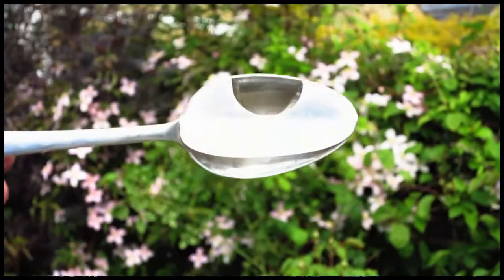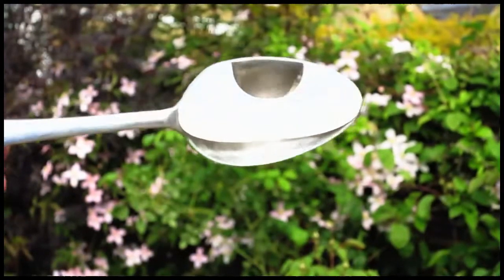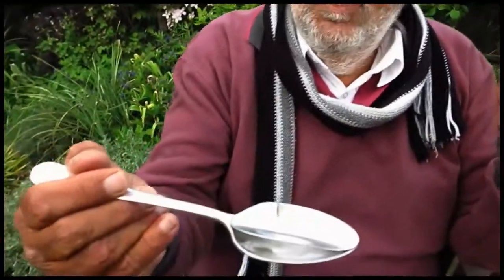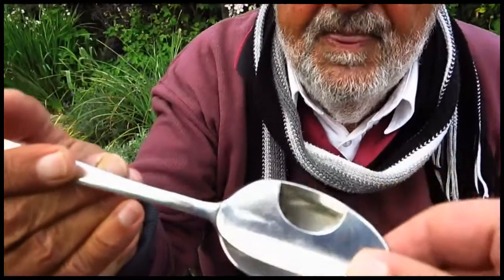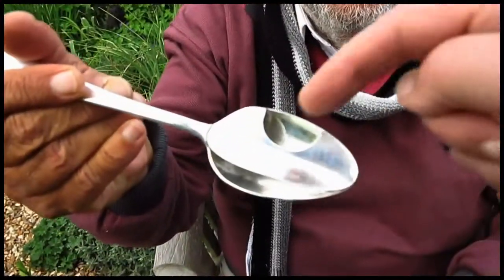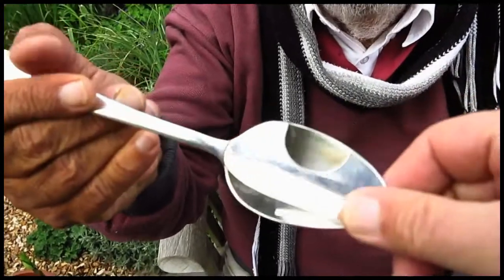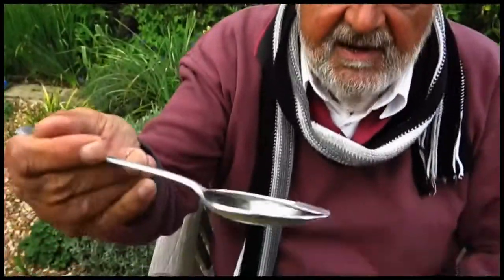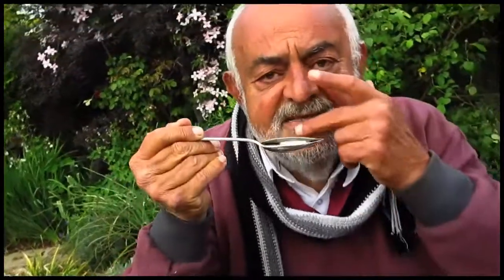Funny Soup Spoon for Mustached Men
Here is a gift anyone can give to those they love with Mustaches. This novel English Soup Spoon for Mustached folks. In sterling silver as well. Found in London England. Heres Byron...